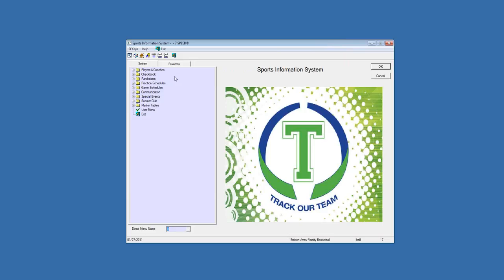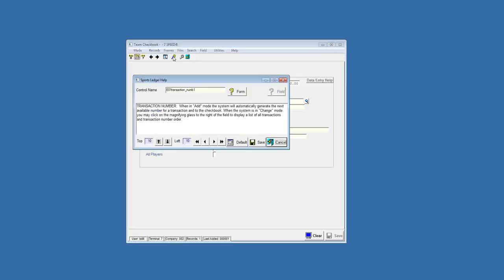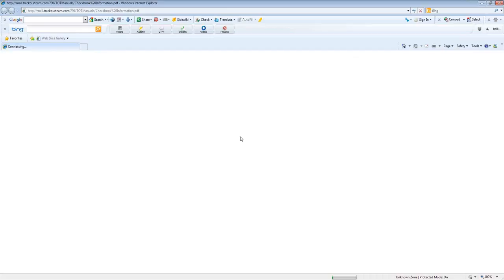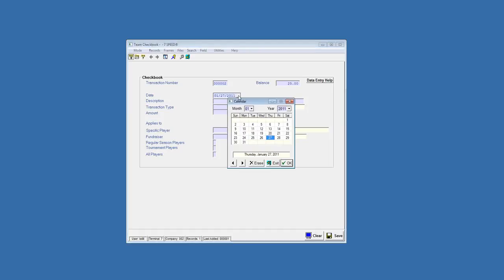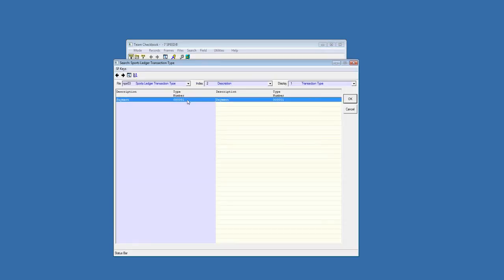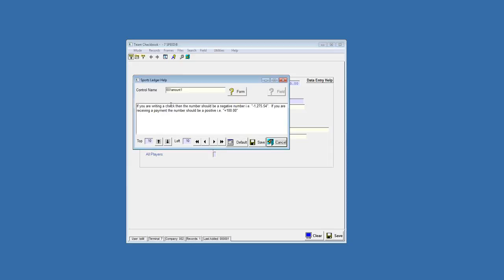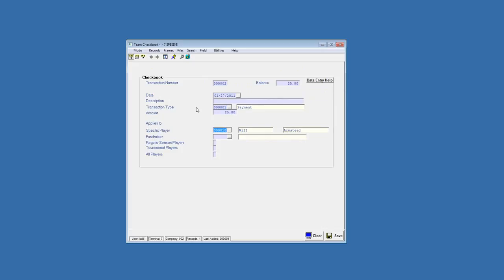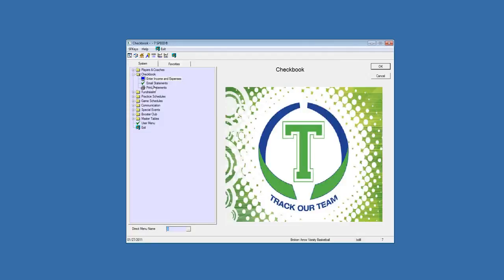TrackOurTeam Instructional Video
This video will show users how to complete certain functions for TrackOurTeam.